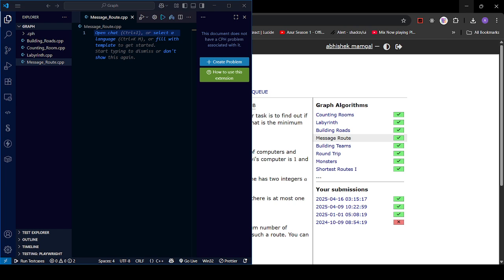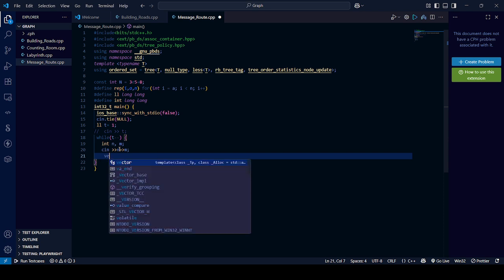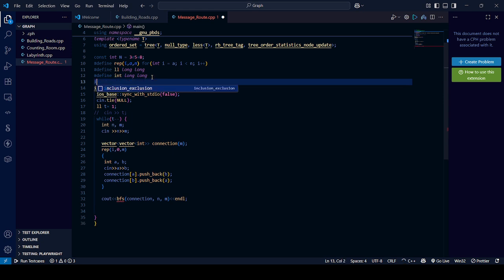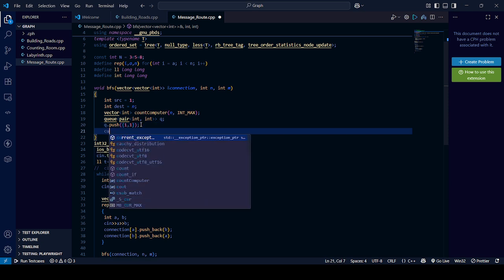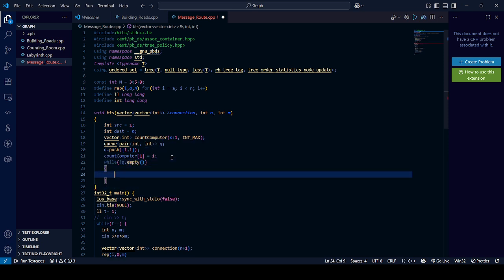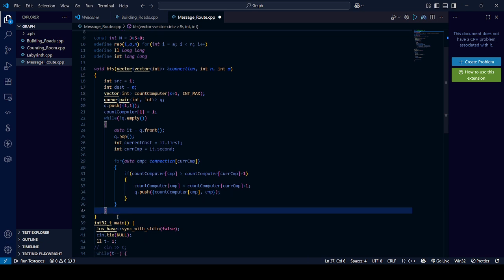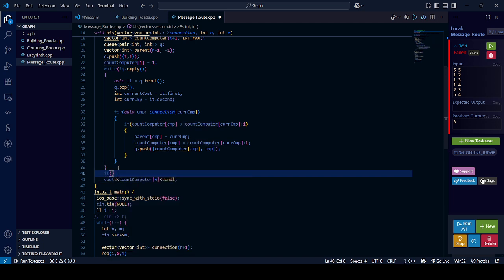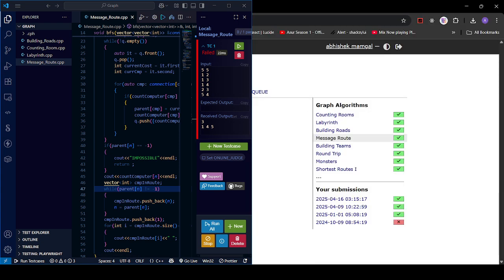CSES Message Route | BFS for Shortest Path | Unweighted Graph Explained Clearly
Want to DOMINATE Graph Problems? Start Here – BFS + Shortest Path Unlocked!

In this 🔥 high-impact video, we crack one of the most fundamental graph problems in competitive programming: CSES – Message Route. This isn't just about solving the problem — it’s about mastering Breadth-First Search (BFS) to find the shortest path in an unweighted graph – a concept that appears EVERYWHERE in coding interviews and contests.

Whether you’re prepping for FAANG interviews, competing in contests, or building a rock-solid foundation in graphs, this video gives you the exact step-by-step strategy to solve it efficiently and correctly — with a real-world mindset.

💡 What You’ll Learn in Just 10 Minutes:

✅ How BFS guarantees the shortest path in unweighted graphs

🔍 How to track and reconstruct the path from source to destination

⚠️ Common traps to avoid in BFS

🧠 Graph intuition that sticks with you beyond this problem

🎯 This is a MUST-KNOW pattern that unlocks problems like Word Ladder, Shortest Bridge, Number of Islands, and more.

📘 Problem Link: CSES – Message Route
💻 Code Repository: GitHub Link (replace with your actual link)